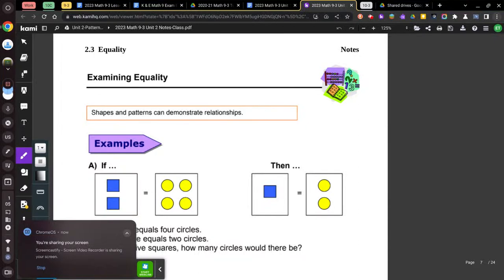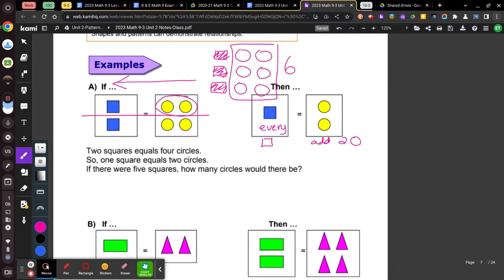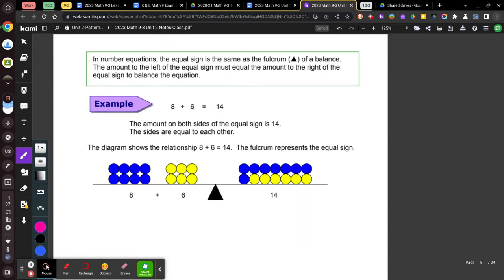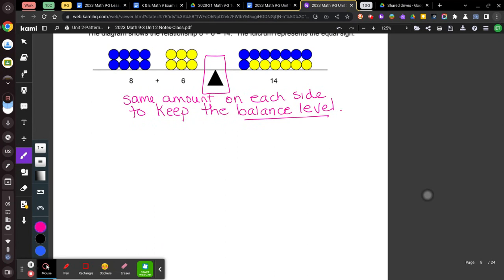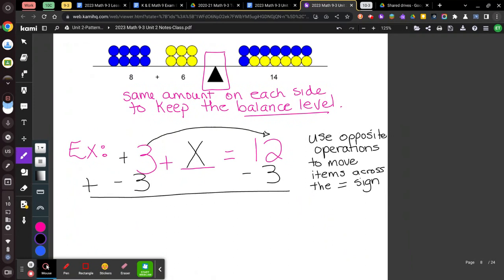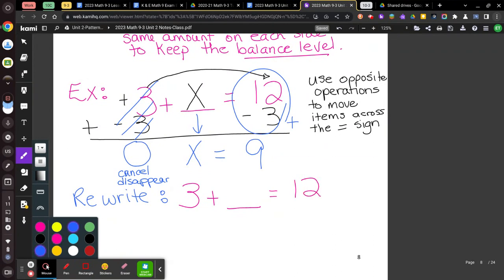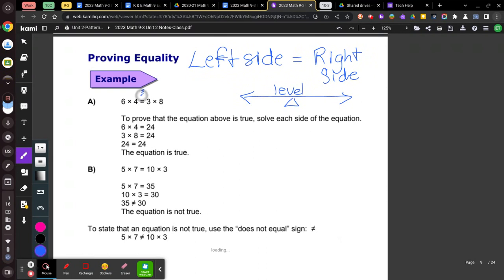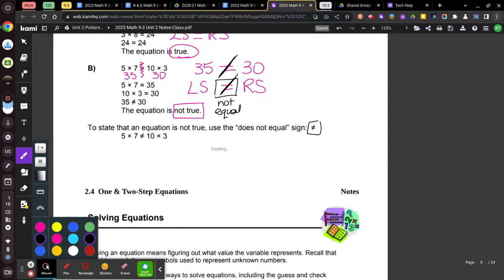Untitled: Apr 4, 2023 1:18 PM